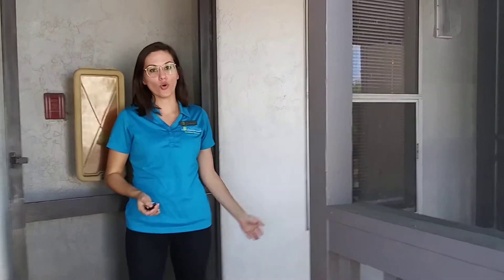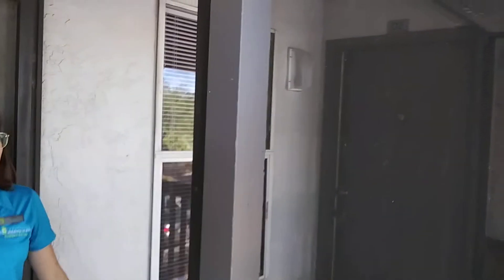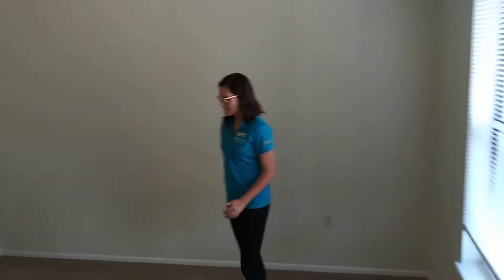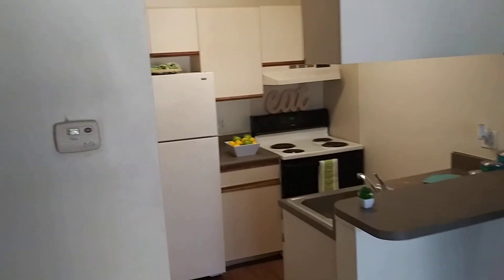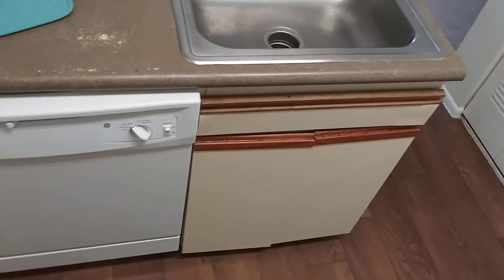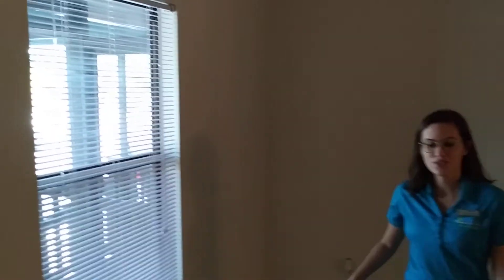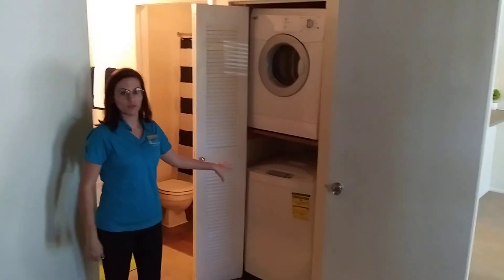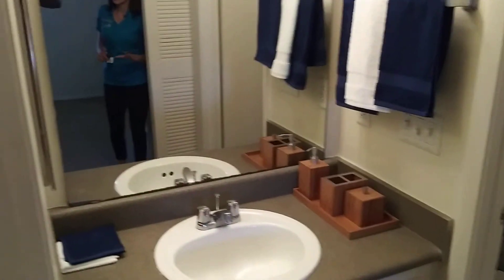The Harbours Apartments Classic Knoll 1x1 Floor Plan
Comfy 514 sqft one bedroom one bathroom apartment with washer and dryer in the unit.  You can view available apartments and apply Come live the difference at The Harbours Apartments.